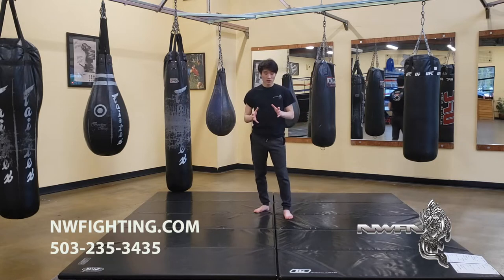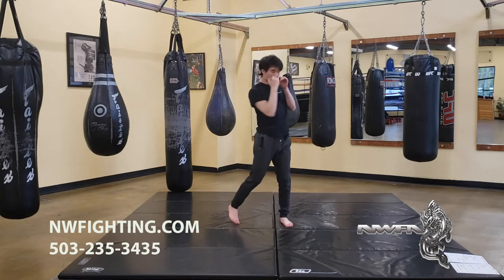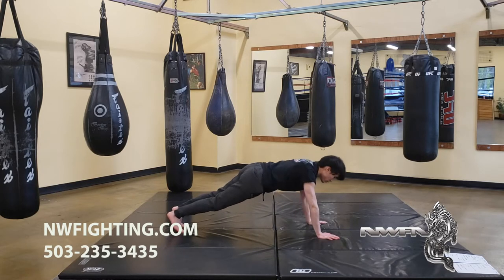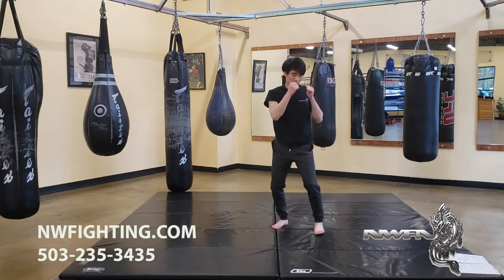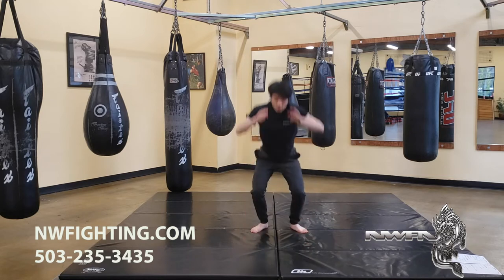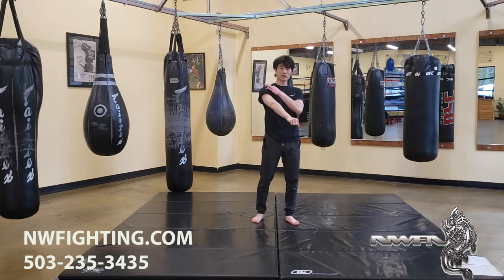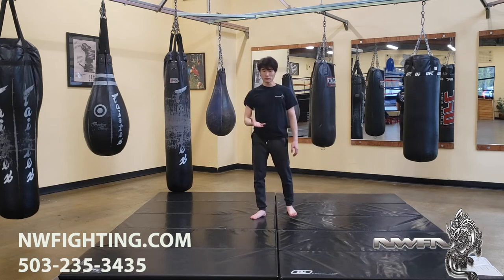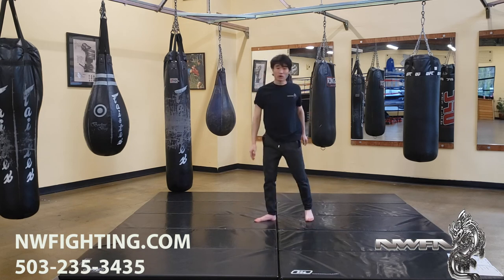Muay Thai Upper Body Workout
Train like a fighter. Great Muay Thai workout you can do to train the upper body.